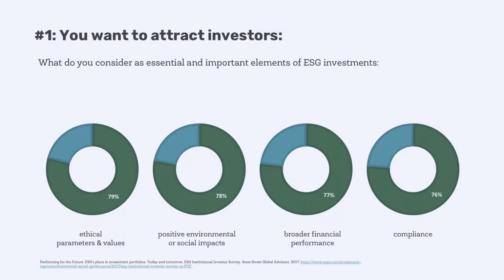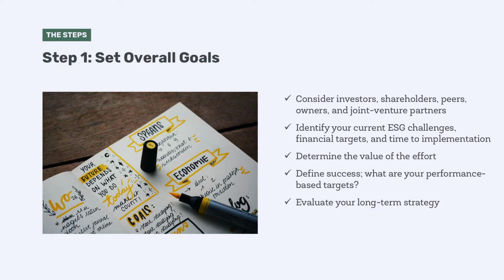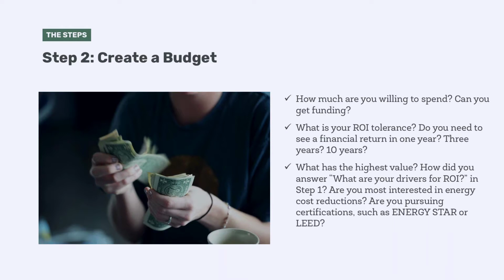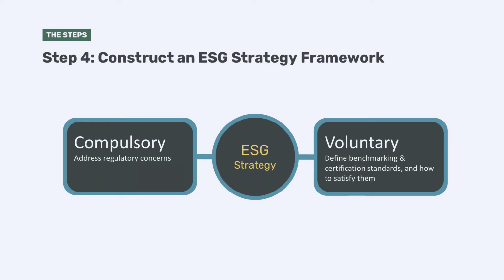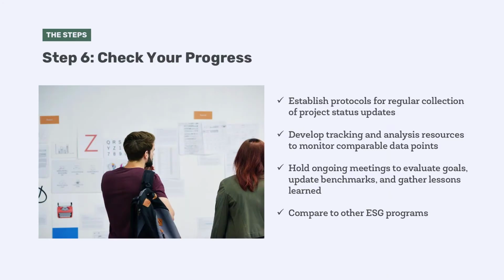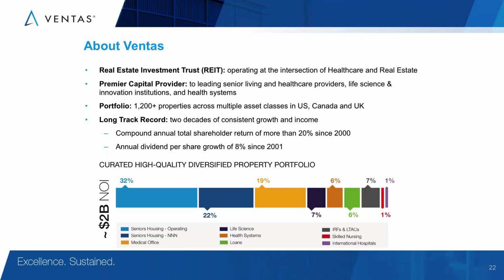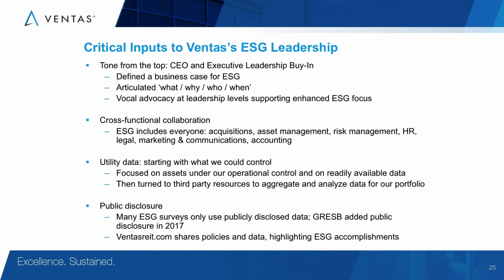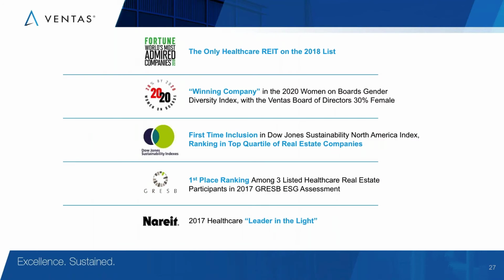Making the Business Case for ESG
Watch this webinar about identifying, defining, and defending the business case for sustainability in today’s environment. We’ve outlined steps for you to take, posed questions for you to ask, and provided real life examples on incorporating sustainable practices and ESG awareness into your business. Kelly Meissner discusses the strategies and successes that have enabled Ventas to become a leader in ESG.